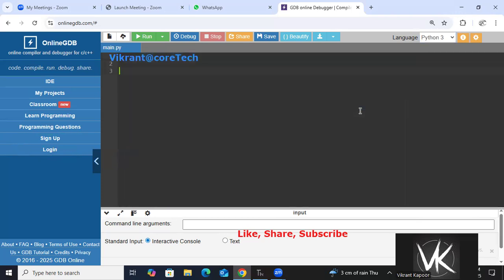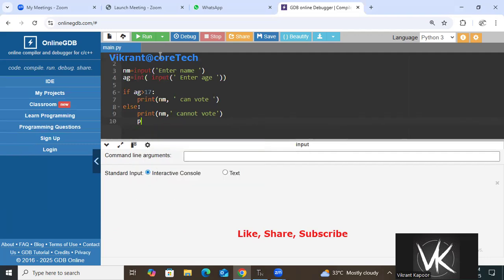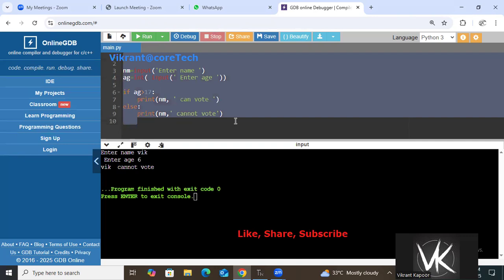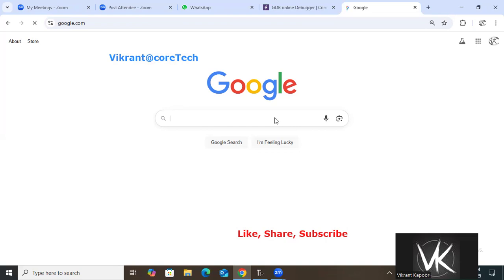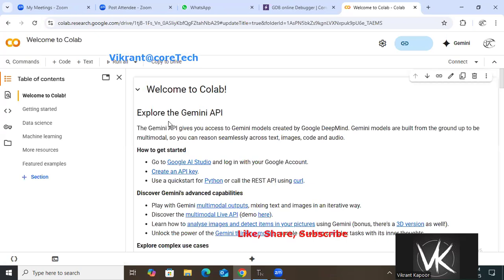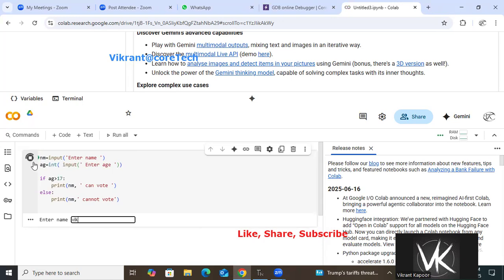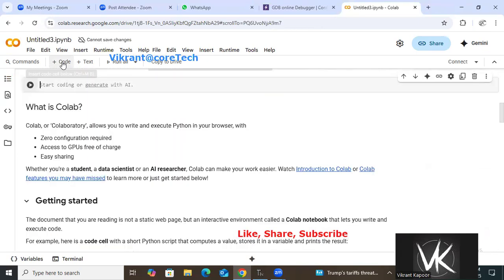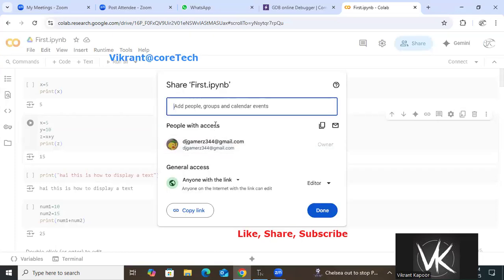Python on Google Colab, Thonny , Online GDB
Online and Offline tools to Compile Python Code